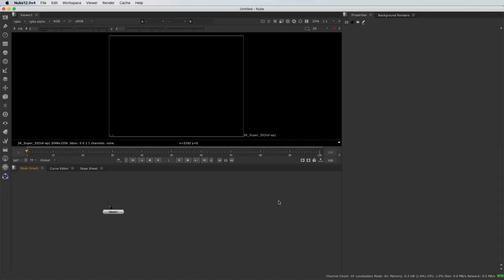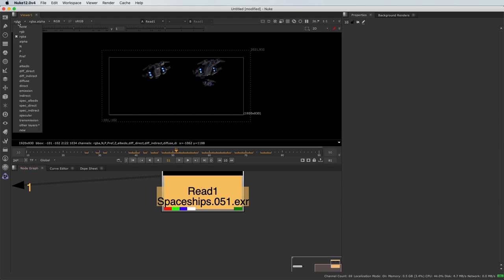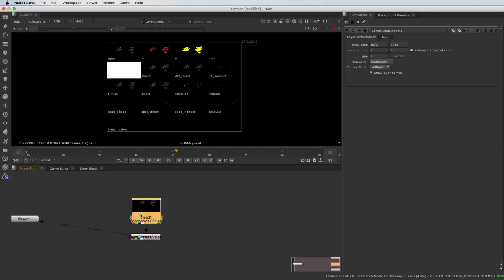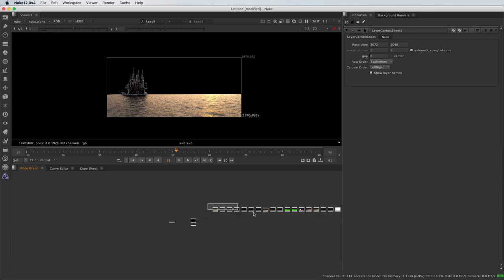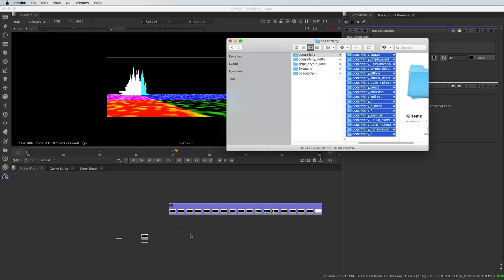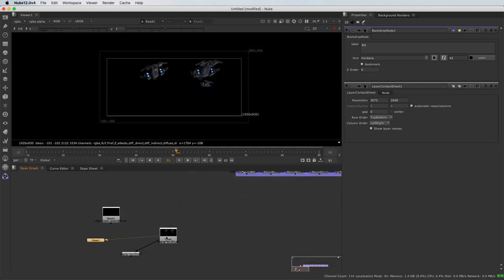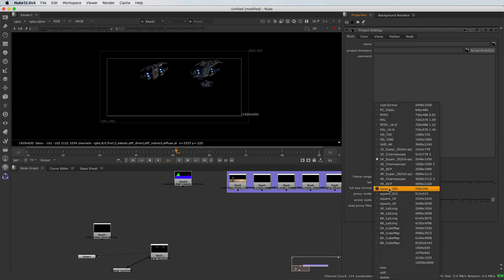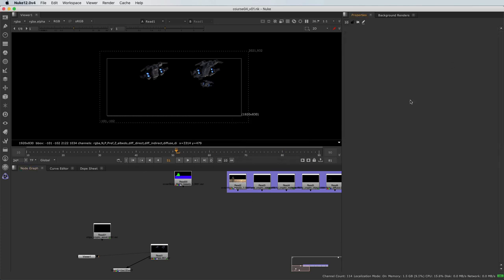05 render layers vs render passes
05 render layers vs render passes